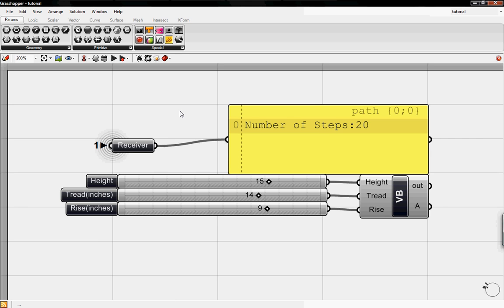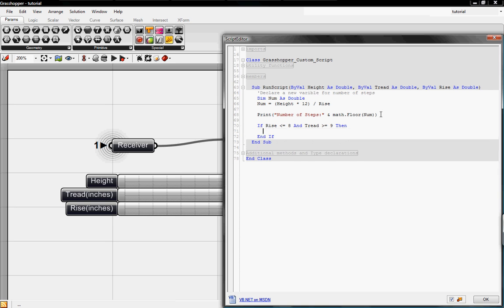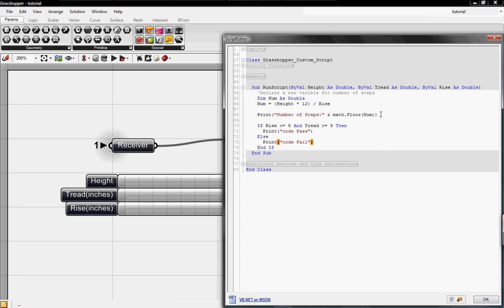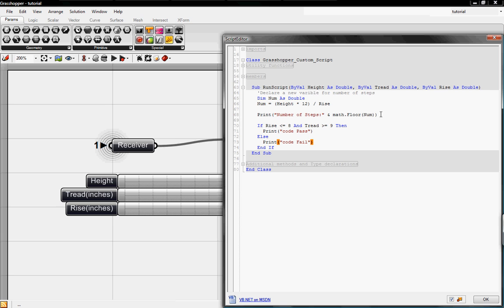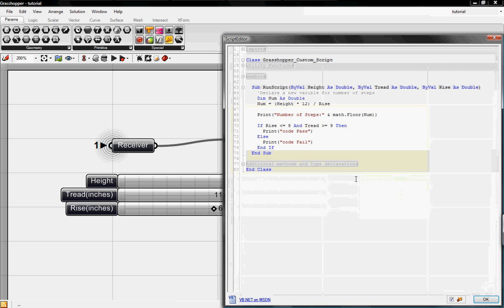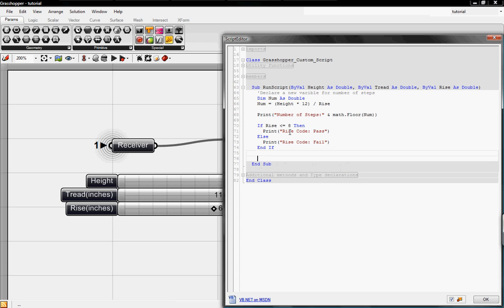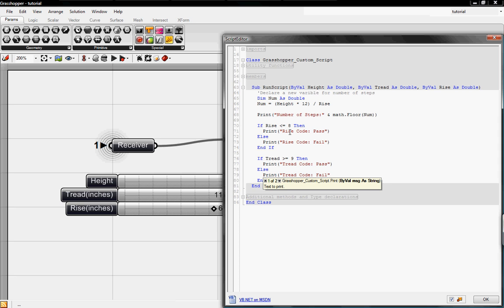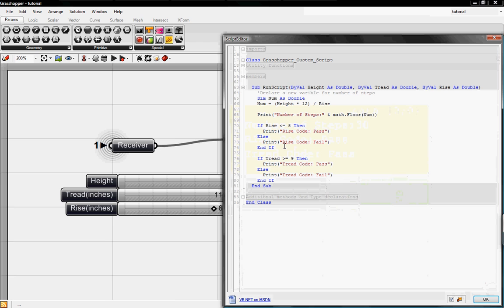vbscript if and else by digitaltoolbox.info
writing simple in and else statements can be very useful